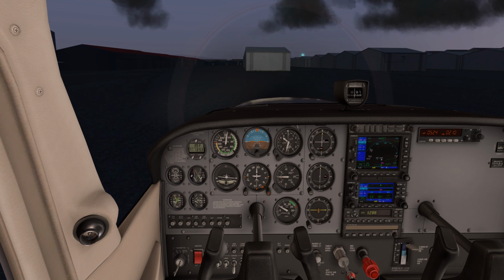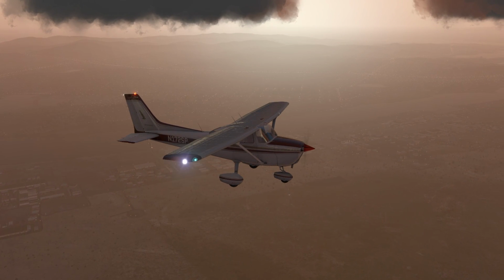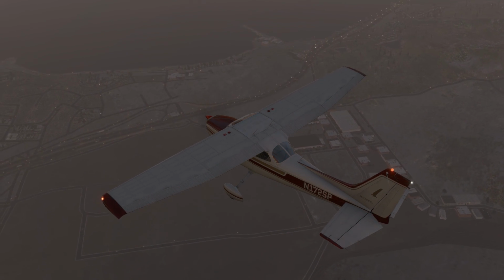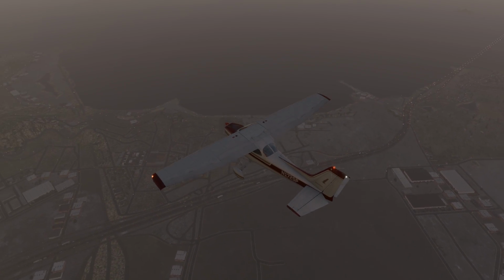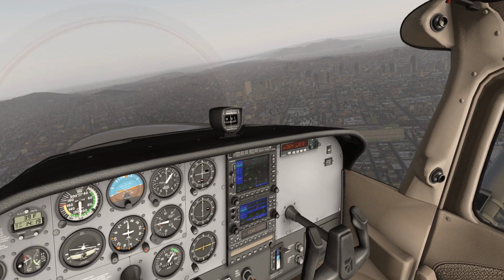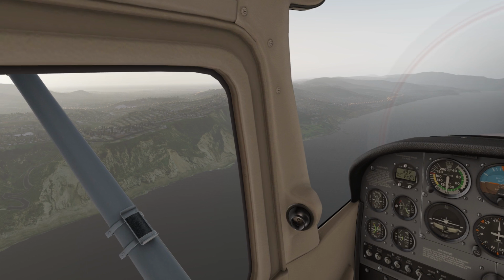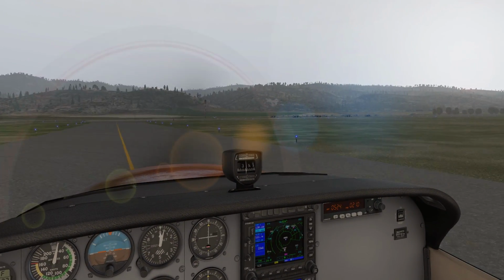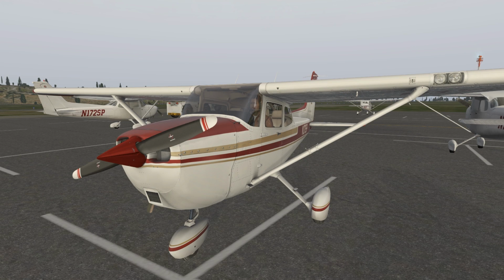TOUR OF SAN FRANCISCO! | X-Plane 11 Beta 8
I take a scenic tour of San Francisco and its landmarks on the default X-Plane 11 Cessna 172.

--- PC specs ---
Intel i7-6700K
ASUS Maximus VIII Ranger motherboard
ASUS ROG GeForce GTX 1080 STRIX
32GB Vengeance LPX RAM 2400MHz